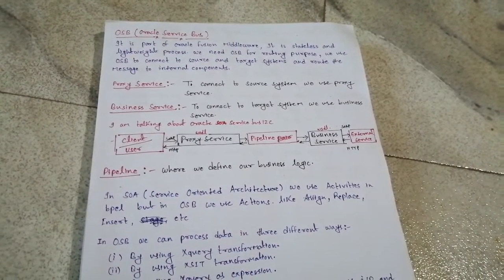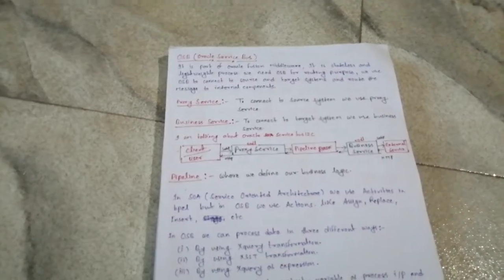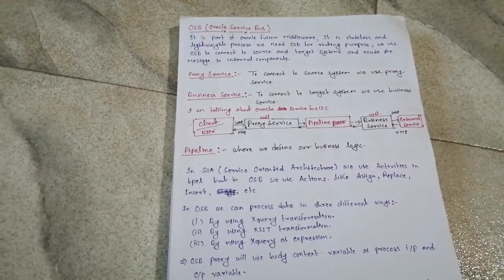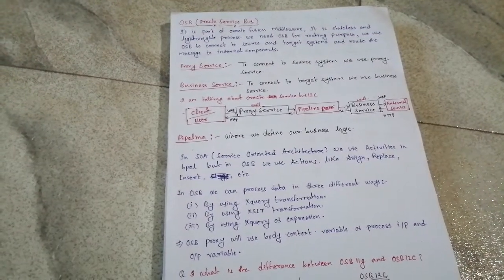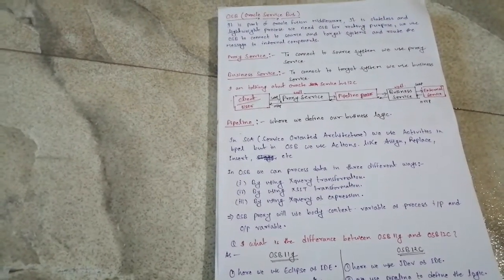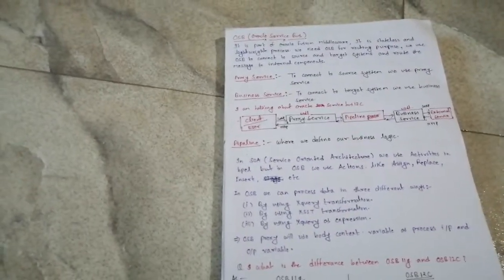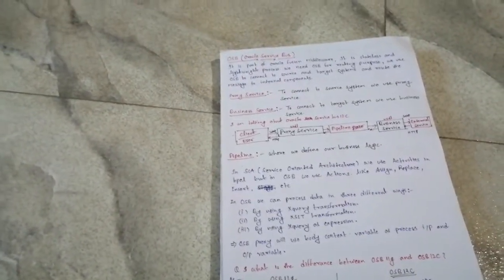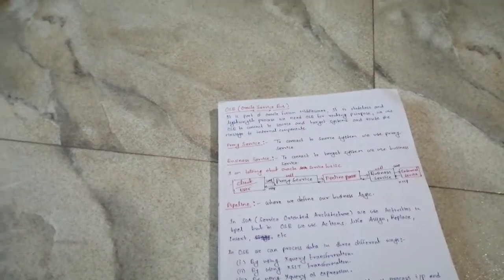Introduction to OSB